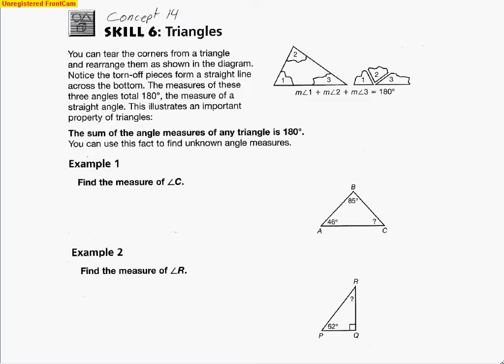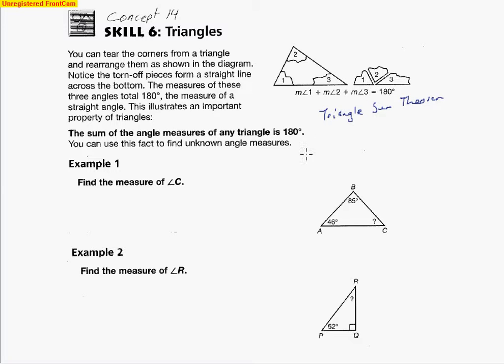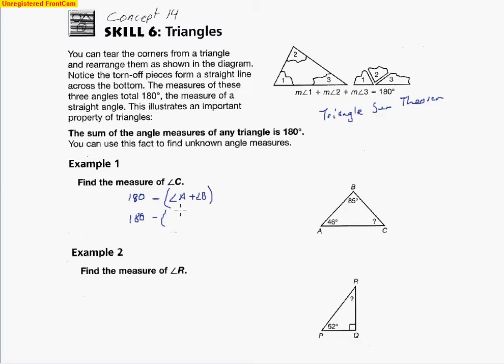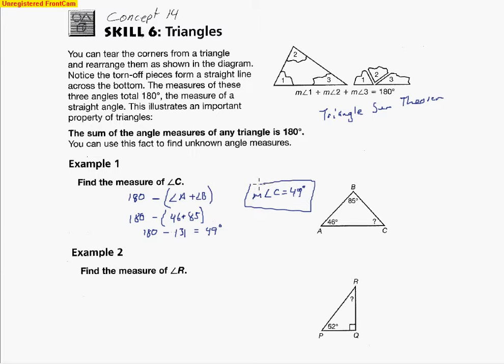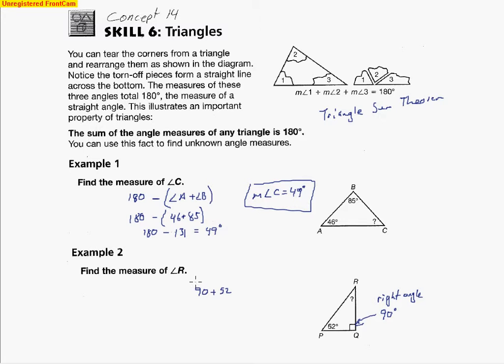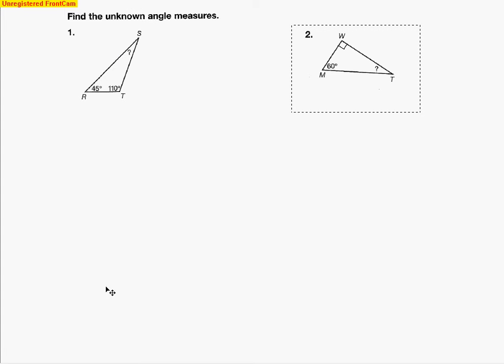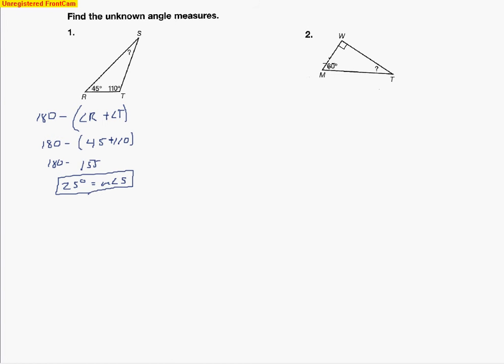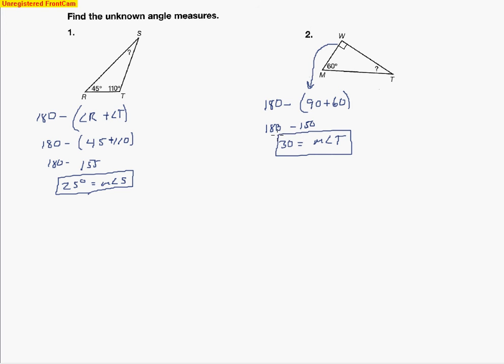Concept 14 Skill 6